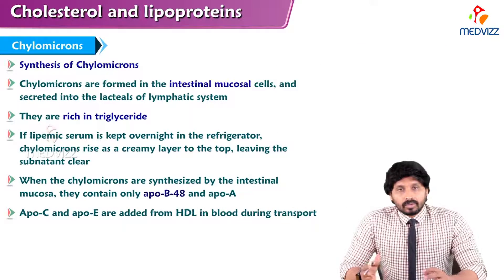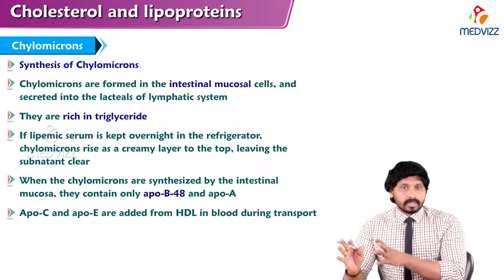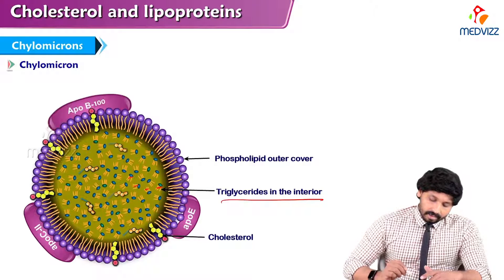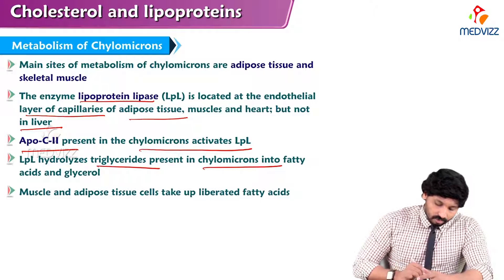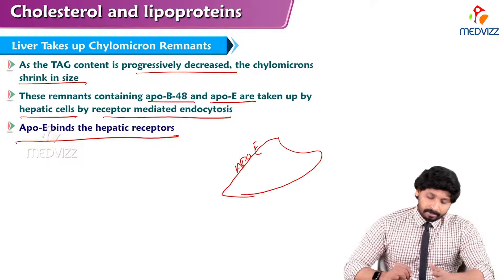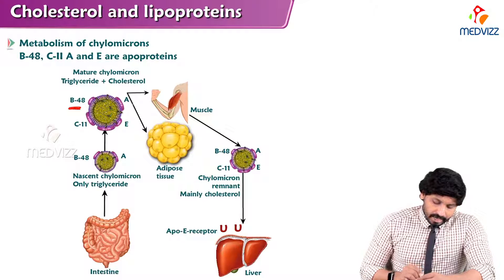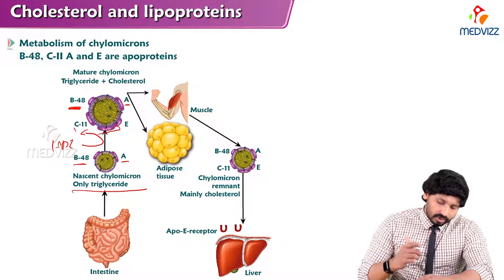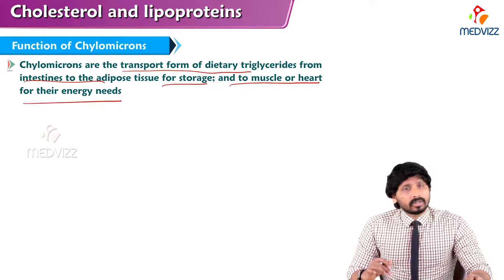153. Chylomicron Metabolism : Biochemistry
Chylomicron Metabolism

Chylomicrons are large lipoprotein particles that play a crucial role in the transport of dietary lipids from the intestines to various tissues in the body. The metabolism of chylomicrons involves several intricate steps that ensure the efficient delivery of dietary triglycerides and other lipids to cells while maintaining lipid homeostasis. This process involves several organs, including the intestines, liver, and adipose tissue, and is regulated by various enzymes and transport proteins.

Overview of Chylomicron Metabolism:

Chylomicron metabolism can be divided into several key steps:

1. Intestinal Absorption:

Dietary Lipid Uptake: After a meal, dietary triglycerides, cholesterol, and fat-soluble vitamins are absorbed by enterocytes in the small intestine.
Formation of Chylomicrons: Inside enterocytes, these lipids are packaged into chylomicrons, which are composed of a core of triglycerides and cholesterol esters surrounded by a phospholipid monolayer and apolipoproteins, especially ApoB-48.

2. Chylomicron Assembly:

Triglyceride Incorporation: Triglycerides and cholesterol esters are combined with apolipoproteins and phospholipids to form chylomicron particles in the endoplasmic reticulum of enterocytes.
Apolipoproteins: ApoB-48 plays a critical role in stabilizing the chylomicron structure and targeting it to specific receptors for uptake.

3. Chylomicron Secretion:

Exocytosis: Chylomicrons are transported from the endoplasmic reticulum to the Golgi apparatus and then packaged into vesicles for secretion into the lymphatic system through lacteals.

4. Circulation:

Lymphatic System: Chylomicrons are too large to enter the bloodstream directly, so they are transported via the lymphatic system, bypassing the liver initially.

5. Lipolysis:

Peripheral Tissue Uptake: In peripheral tissues like adipose tissue and muscle, chylomicrons encounter lipoprotein lipase (LPL) on the luminal surface of capillary endothelial cells.
LPL Action: LPL hydrolyzes triglycerides within chylomicrons into fatty acids and glycerol, which can be taken up by surrounding cells for energy or storage.

6. Remnant Formation:

Chylomicron Remnants: After triglyceride hydrolysis, chylomicrons become chylomicron remnants, which are smaller particles rich in cholesterol esters and some triglycerides.
Liver Uptake: Chylomicron remnants are recognized by liver cells through ApoE and ApoB-48/apoB-100 receptors, facilitating their uptake by hepatocytes.

7. Hepatic Processing:

Endocytosis: Chylomicron remnants are internalized by hepatocytes through receptor-mediated endocytosis.
Lysosomal Degradation: Within hepatocytes, lysosomal enzymes hydrolyze the remaining triglycerides and cholesterol esters, releasing free fatty acids and cholesterol.

8. Bile Secretion:

Bile Acid Synthesis: Cholesterol released from chylomicron remnants in the liver is used for bile acid synthesis, which is essential for fat digestion and absorption.

9. Cholesterol Homeostasis:

Regulation of Cholesterol Levels: The metabolism of chylomicron remnants influences the overall cholesterol balance in the body. Excess cholesterol can lead to downregulation of LDL receptors on hepatocytes, affecting LDL cholesterol levels.

10. Integration with Lipoproteins:

VLDL Formation: Some of the cholesterol and triglycerides released from chylomicron remnants can be incorporated into very low-density lipoproteins (VLDL) for further circulation and lipid transport.